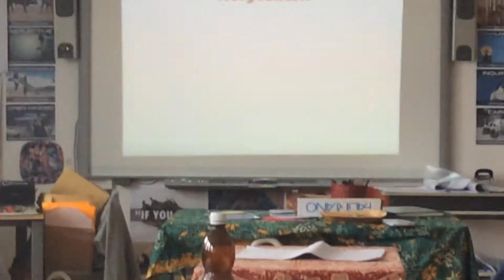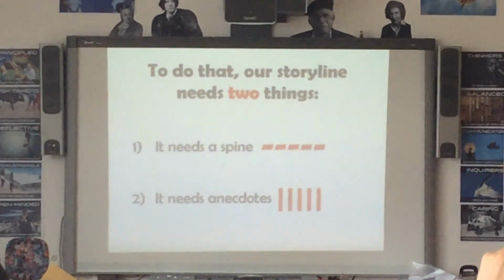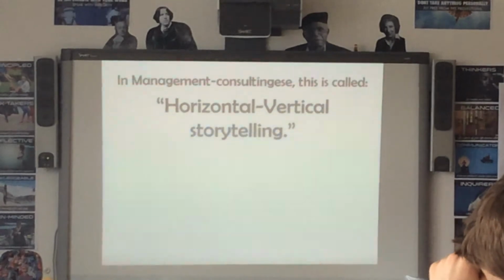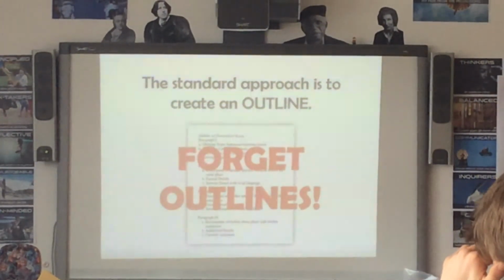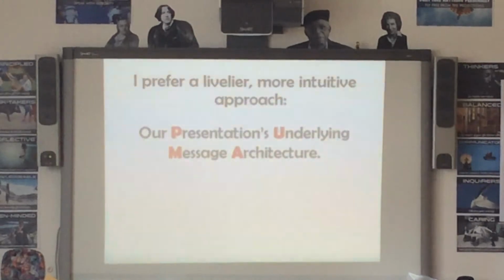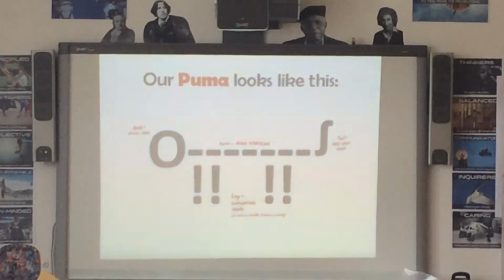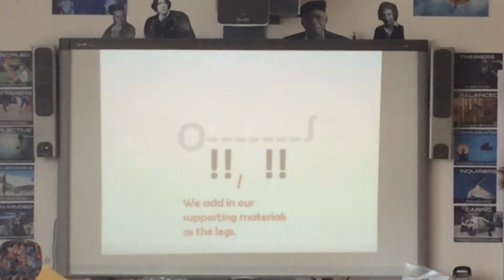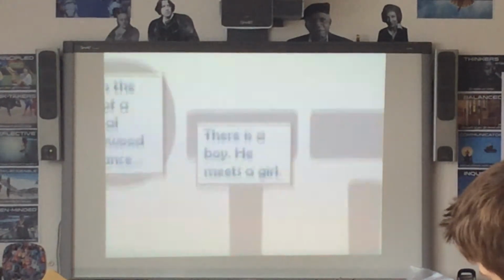Amy S Video presenting 'Puma'